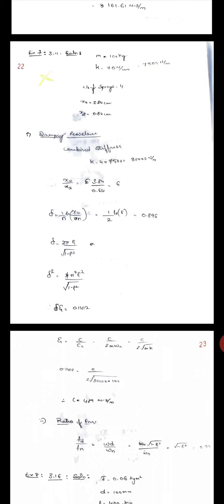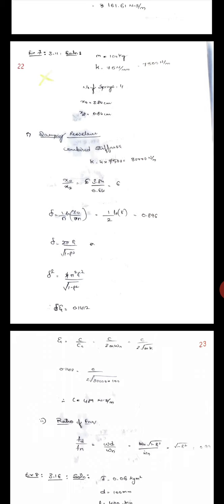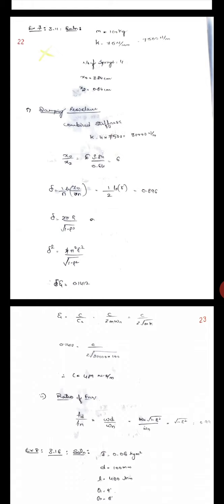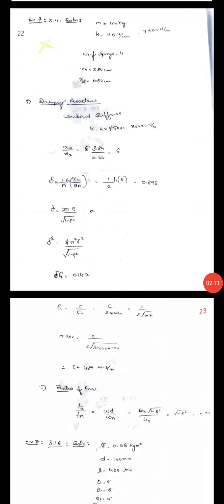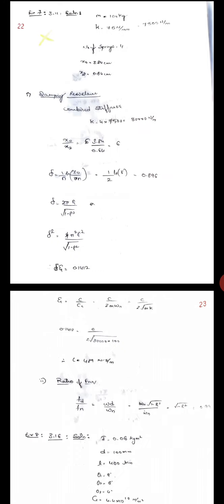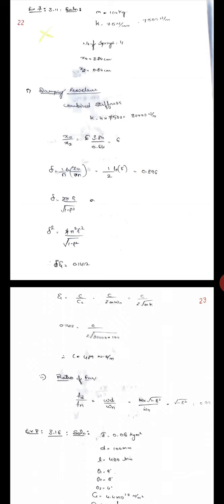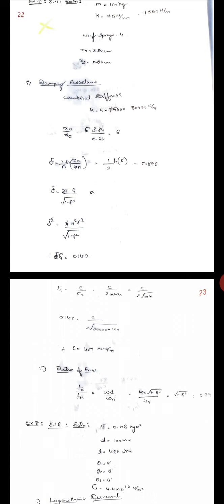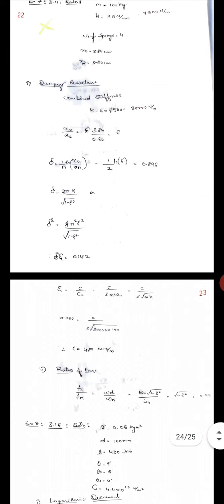Dom module 5: damped vibration, type 1 , problem 7